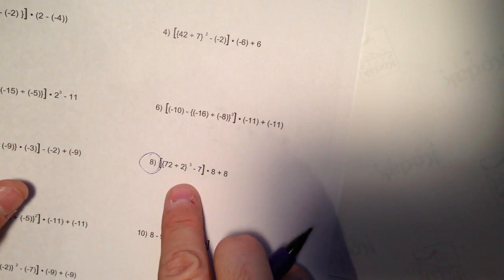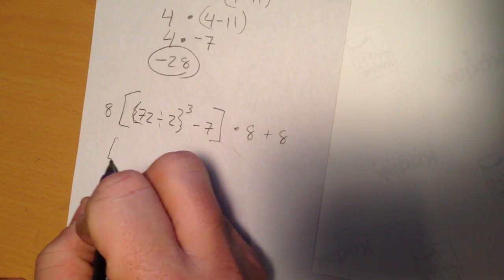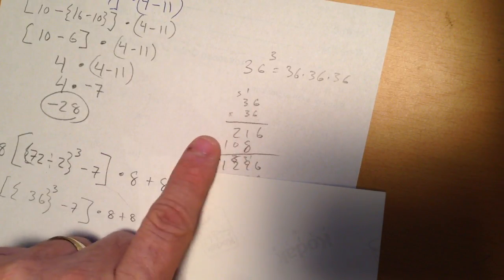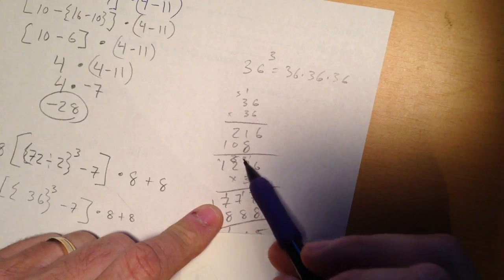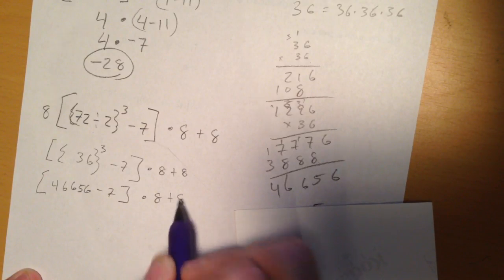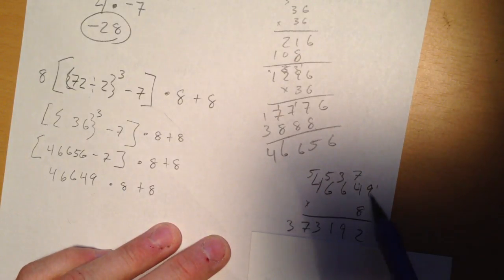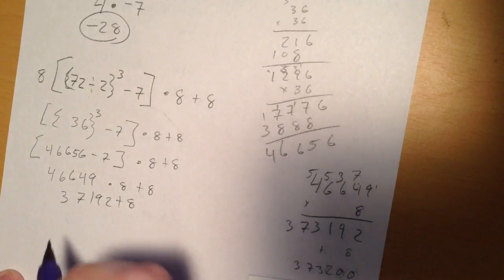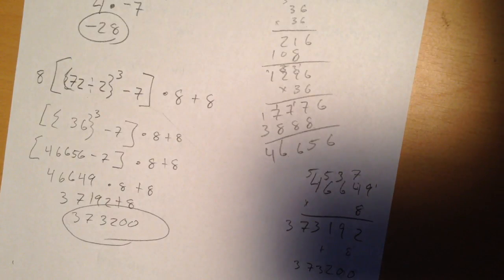A & N 4 1 Prac #8